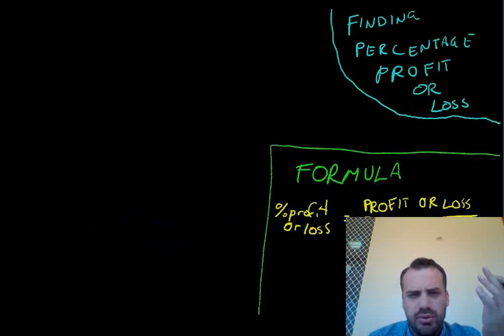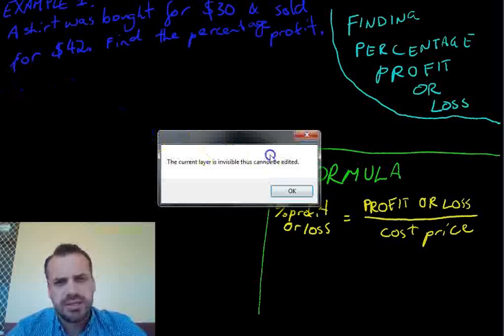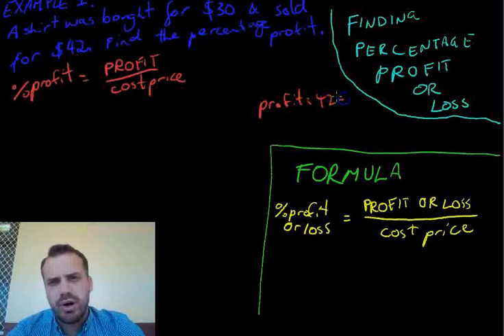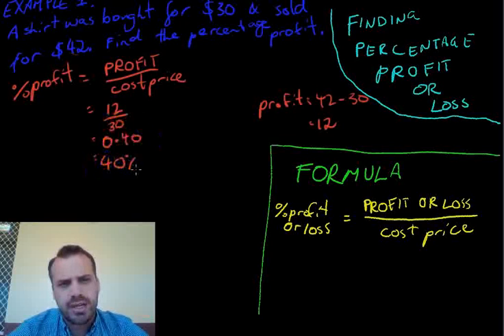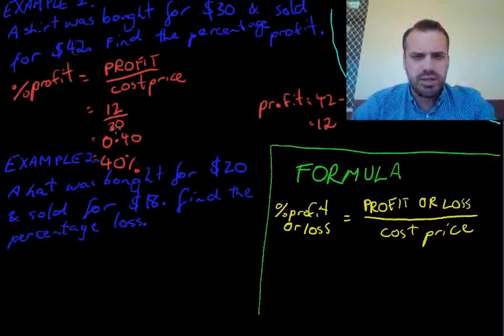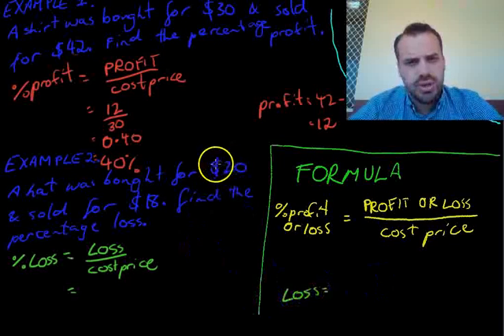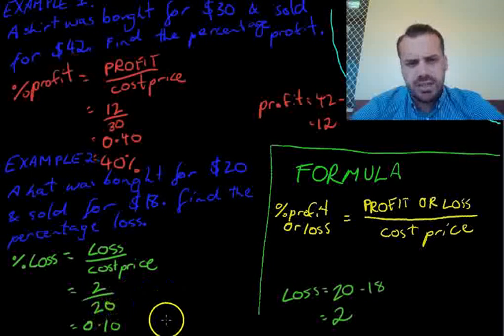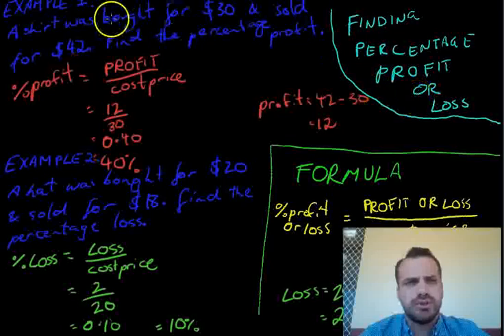Finding percentage profit or loss